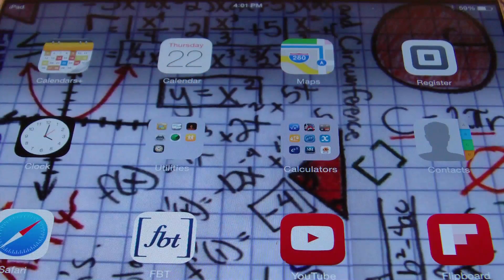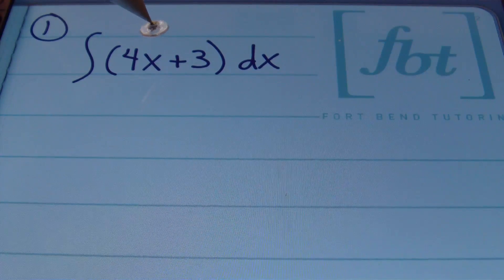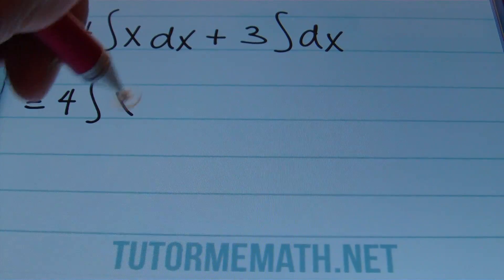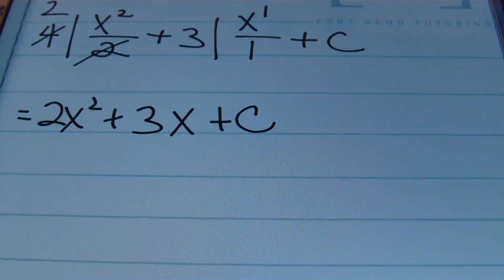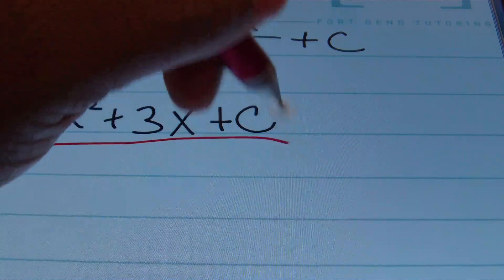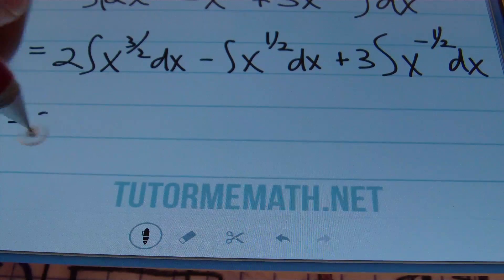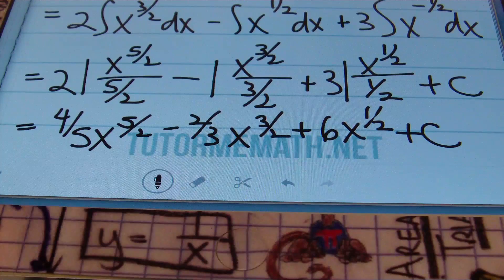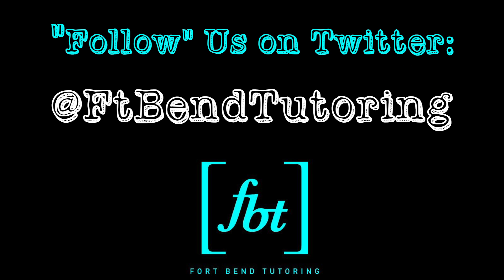Integration: The Power Rule [fbt]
This video by Fort Bend Tutoring shows the process of integrating indefinite integrals using the power rule. Six (6) examples are shown in this FBT math tutorial. This video is instructed by Larry "Mr. Whitt" Whittington. Intro/Outro by The Roots' Mark Kelley.